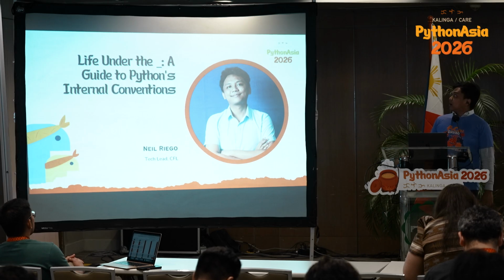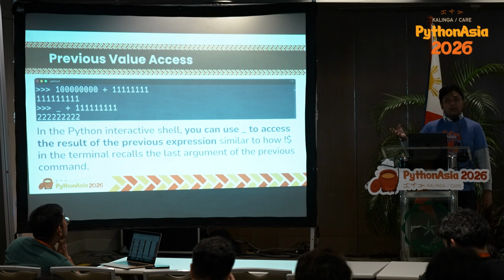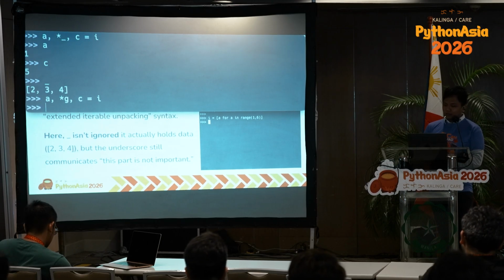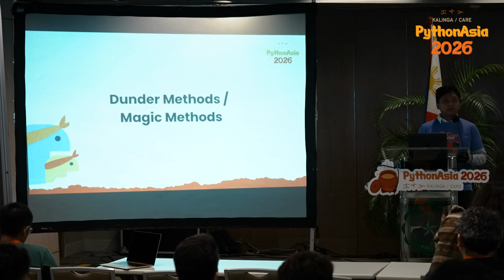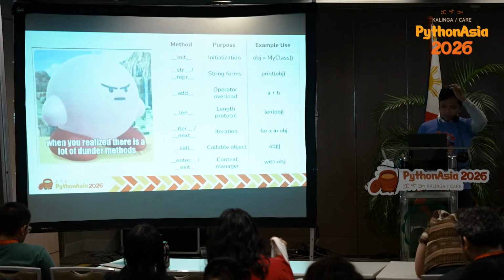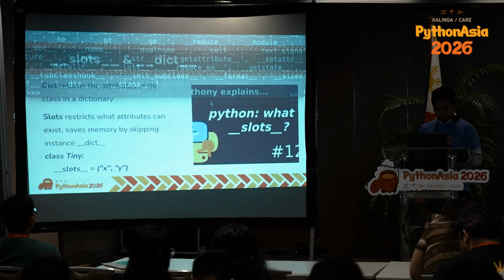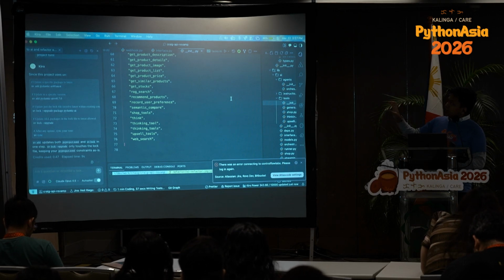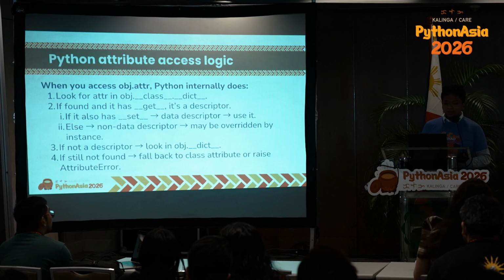PythonAsia 2026 - Life Under the A Guide to Python's Internal Conventions